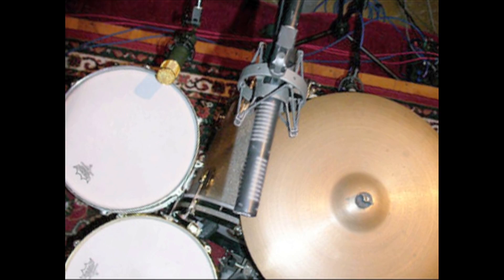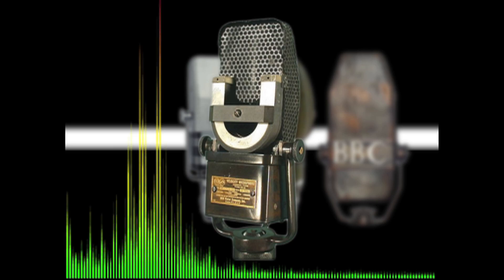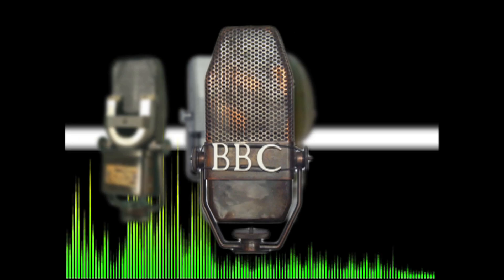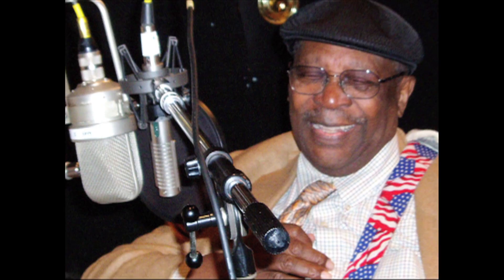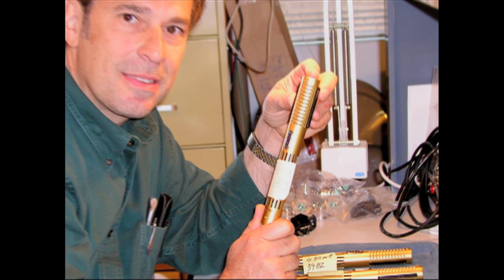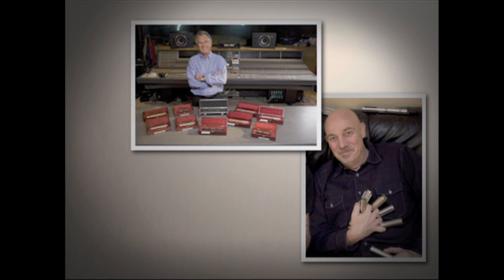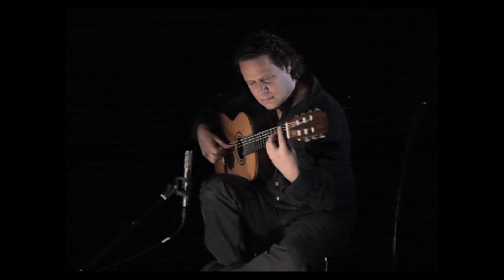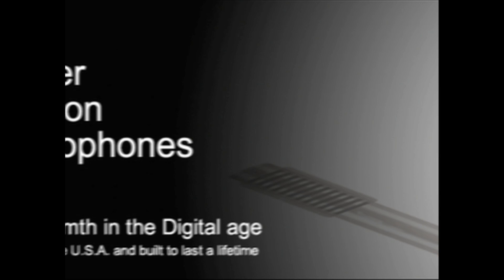Royer Labs Video Tribute from The 2013 GRAMMY® Special Merit Awards